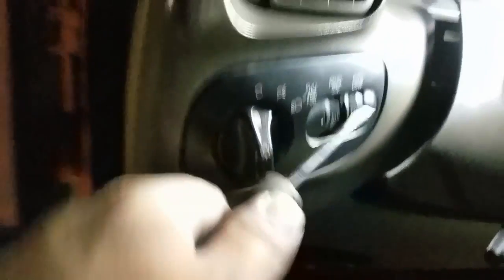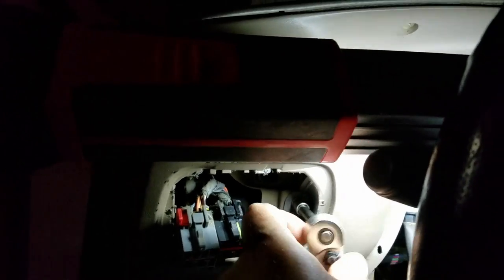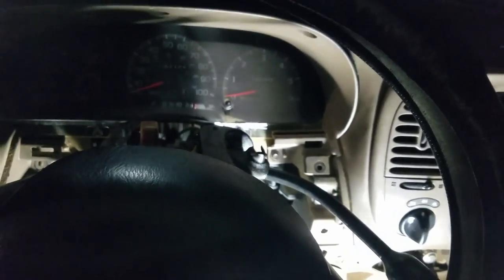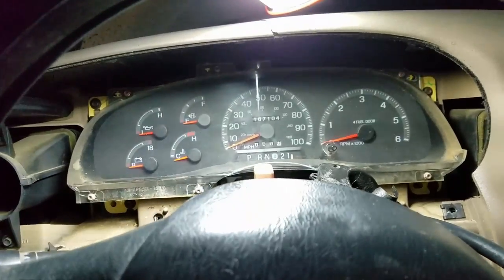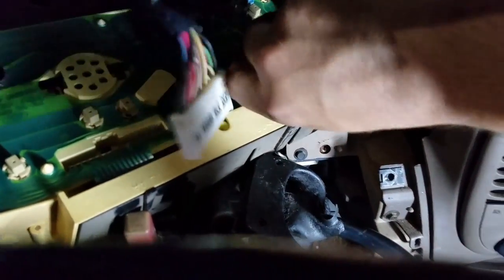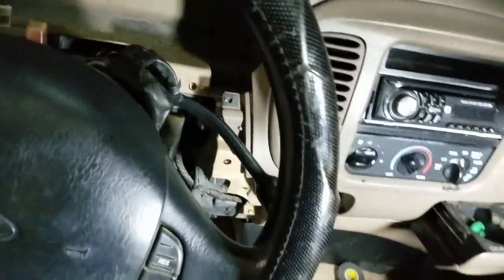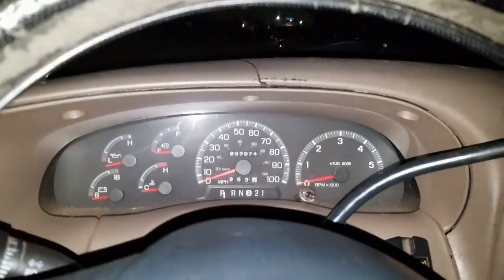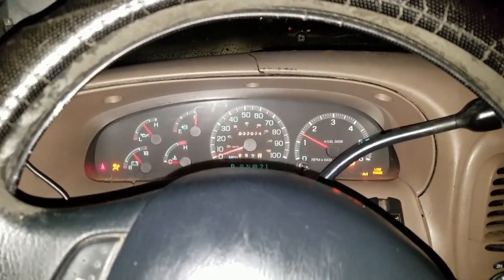How-to Replace an Instrument Cluster / Speedometer 1997 Ford F250, F150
This video will walk you through replacing the speedometer / instrument cluster in a 1997 Ford F150, F250, F350.